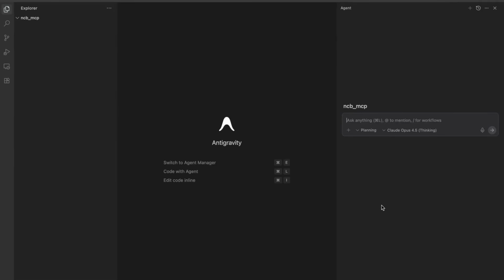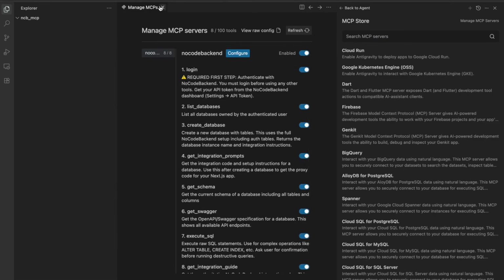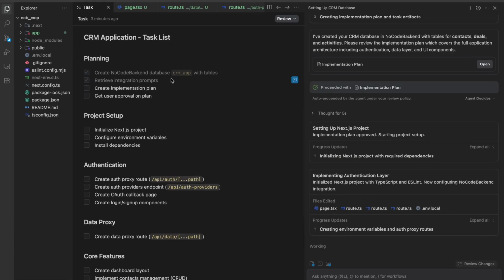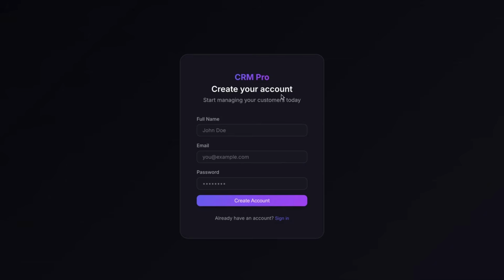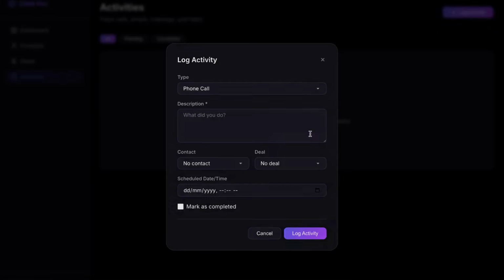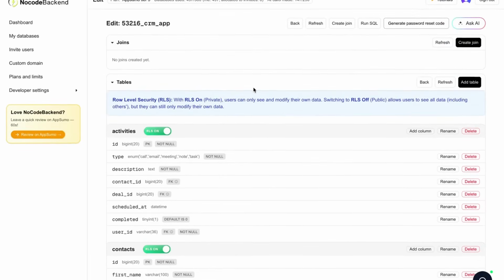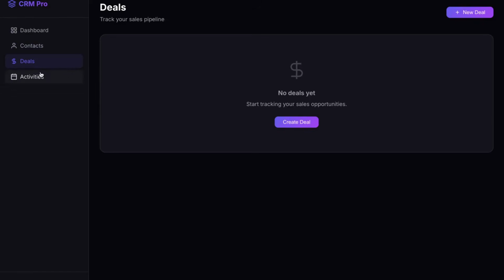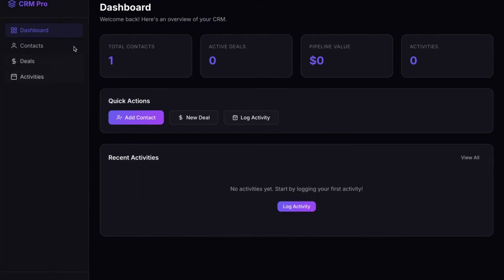Build a Full CRM with Google Anti-Gravity + NoCodeBackend MCP 🚀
Build a complete CRM SaaS without writing backend code.

In this video, we connect Google Anti-Gravity with the NoCodeBackend MCP Server to automatically:

✅ Create databases
✅ Generate schema & tables
✅ Handle authentication
✅ Enforce Row Level Security (RLS)
✅ Manage APIs automatically
✅ Persist data instantly

No manual DB setup.
No schema design.
No backend logic.

Just describe your app → MCP handles everything.

How to add NoCodeBackend MCP inside Anti-Gravity

Connect using your API token

Let MCP auto-create your CRM database

Generate contacts, deals, activities tables

Test auth + dashboard + CRUD flows

Enable built-in Row Level Security

Deploy a working SaaS app in minutes

Why MCP is powerful

Before MCP → Design DB → Create APIs → Integrate → Debug
With MCP → Prompt → Database + APIs auto-generated

Focus only on product. MCP handles the backend.

Try NoCodeBackend MCP